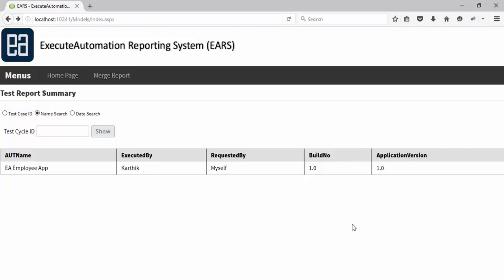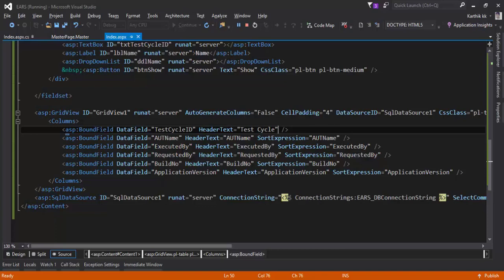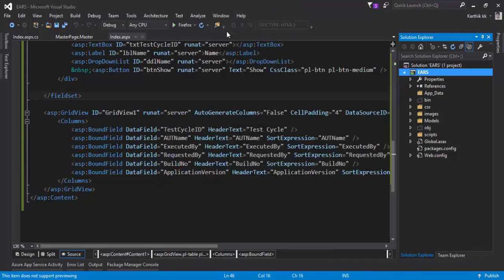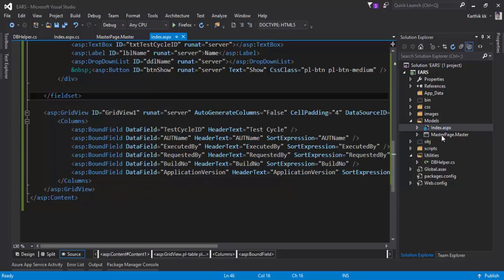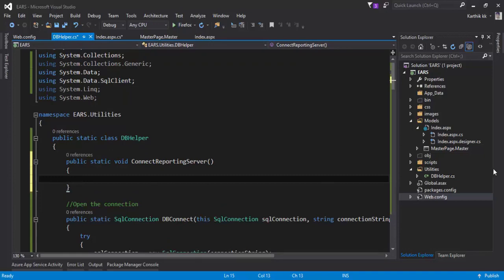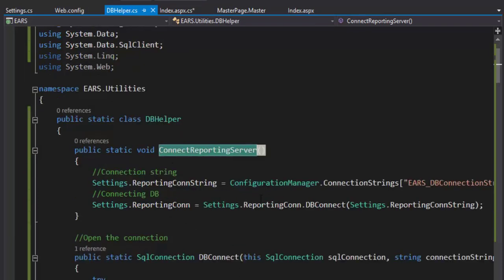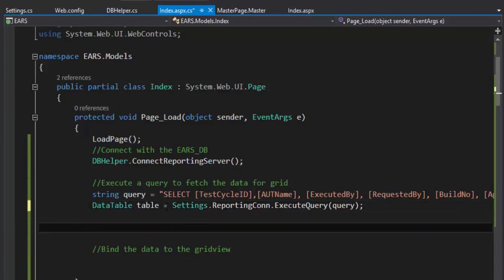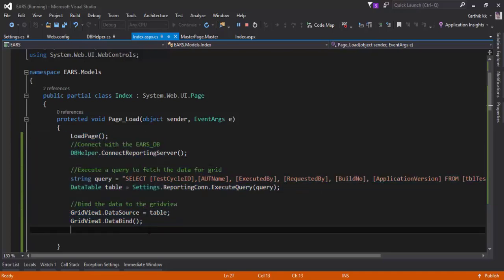Part 9 - Adding custom code for ASP.Net code behind (Part A)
In this video we will add custom  code for ASP.Net code behind (Part A)